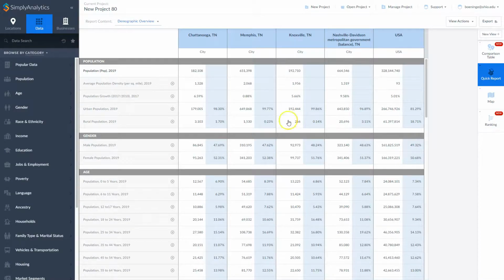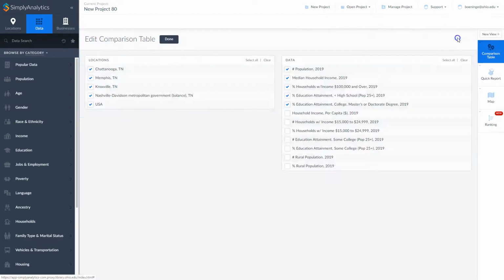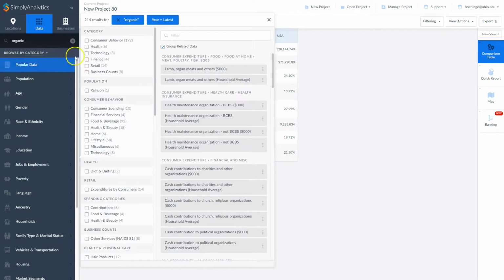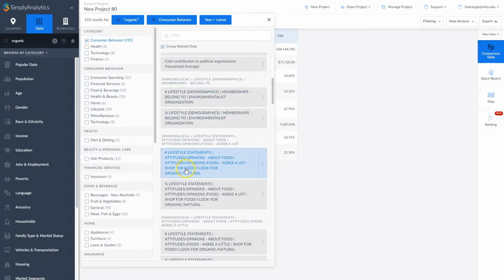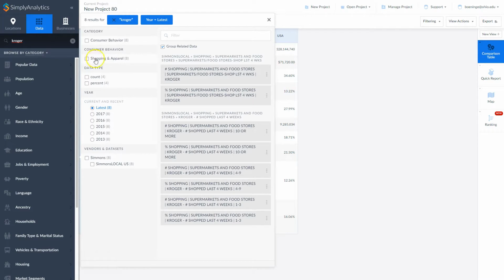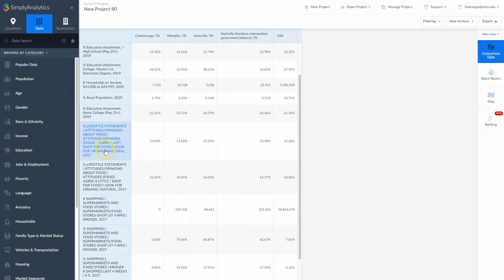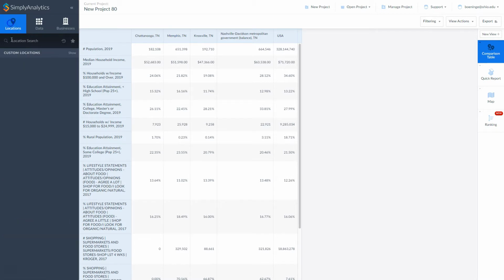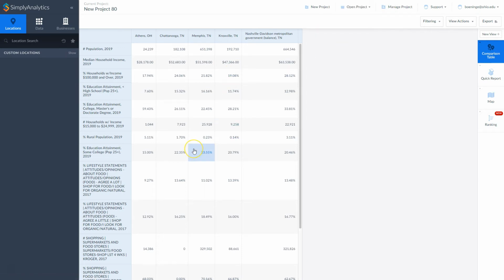Create a Comparison Table in SimplyAnalytics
Use SimplyAnalytics to compare economic, demographic, social, or consumer data across multiple locations.  You can create custom tables with locations and data variables of your choosing.   Use the data to compare and analyze a local market area.